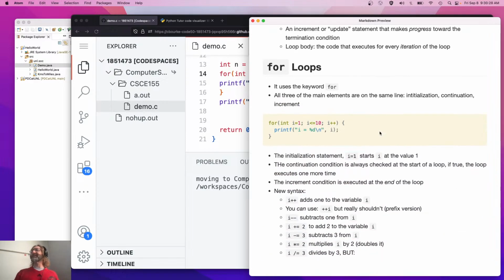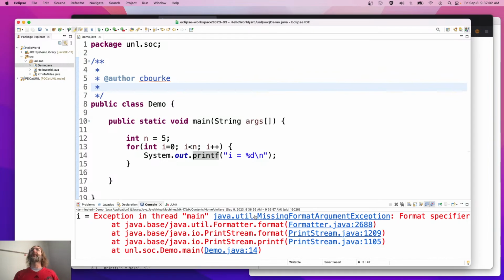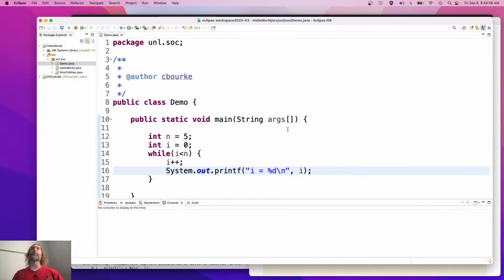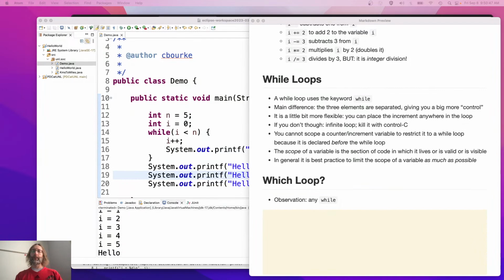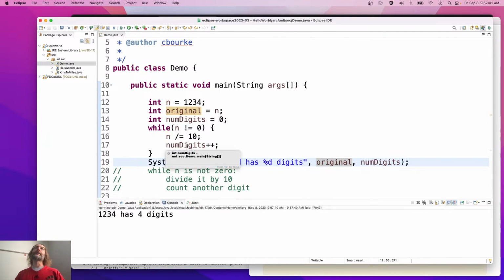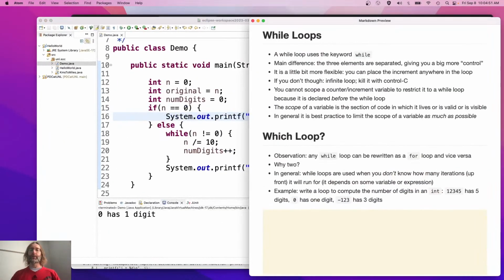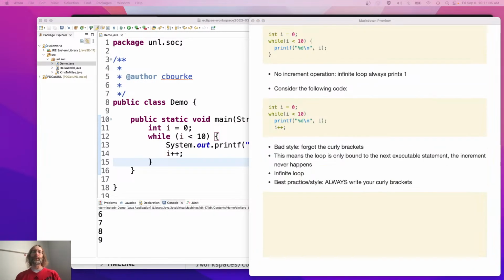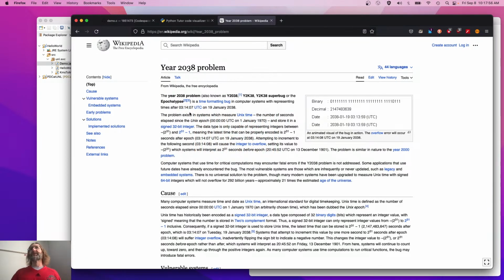4.2 - Loops (2023-09-08)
We continue with loops